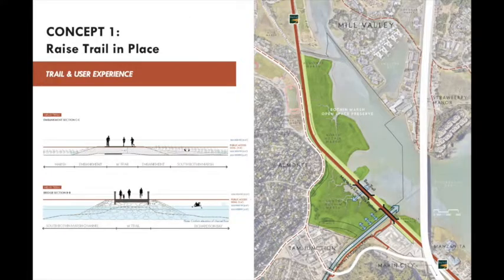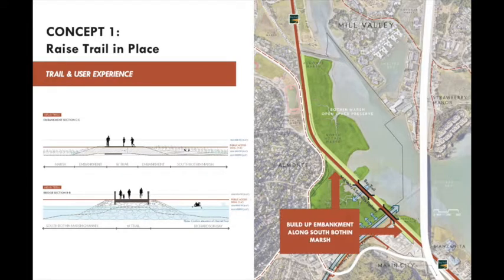Evolving Shorelines Project at Bothin Marsh - Concept 1: Raise Trail in Place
This video briefly explains the first of three conceptual options for sea level rise adaptation at Bothin Marsh Open Space Preserve and the Mill Valley-Sausalito Multi-Use Pathway. Concept 1 elevates the pathway in place by building up the existing embankment. It also would lengthen bridges to allow for restoration of tidal action to South Bothin Marsh.

One Tam is planning for the future of the Bothin Marsh in order to protect its tidal marsh habitats and protect public access throughout future challenges associated with climate change and sea level rise. The Evolving Shorelines Project is focused on maintaining safe and equitable active transportation and public access through the Preserve in a way that supports the highly valued marsh habitats along the shoreline. To learn more about the Evolving Shorelines Project please